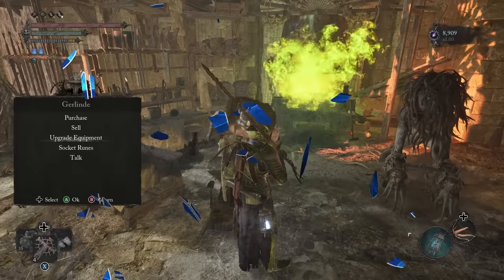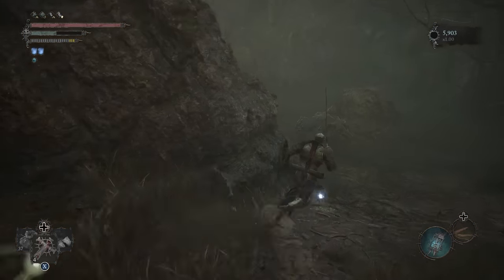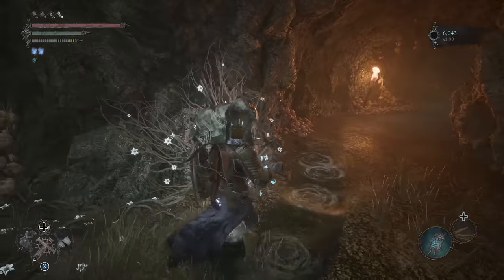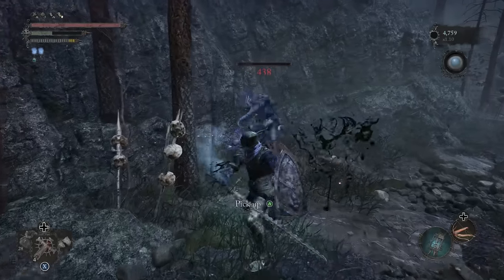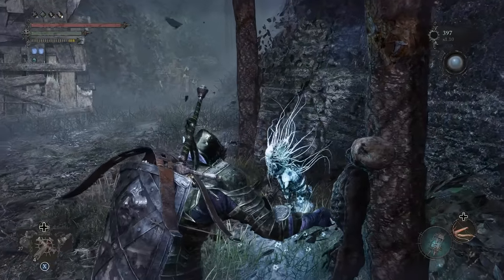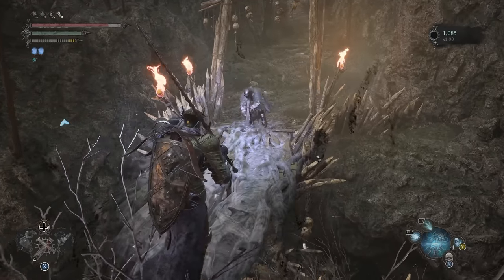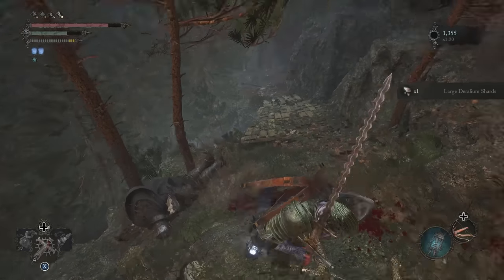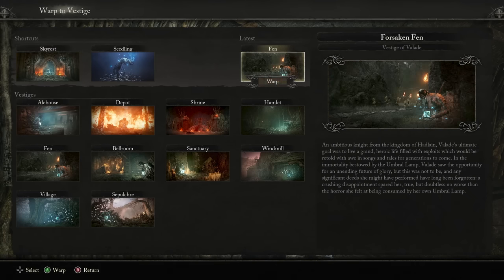Lords of the Fallen: How to get Overpowered Fast - Best Deralium Farm to Upgrade Weapons to +9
Best Deralium / Upgrade Material Farm in Lords of the Fallen 2023. This farming loop has Small Deralium, Regular/Medium Deralium, and Large Deralium, which can get your weapons to +9 and will make you OP.  It can be accessed once you reach the Forsaken Fen Vestige.

Timestamps:
0:00 - Deralium Farm Location and how to access
1:00 - Deralium Farm Route explained/walkthrough
3:46 - Other benefits (XP/Vigor, Armor Sets/Weapons, Consumables)

Creator Tag
lord-89e3302d